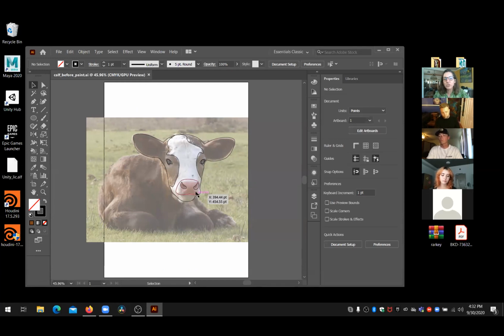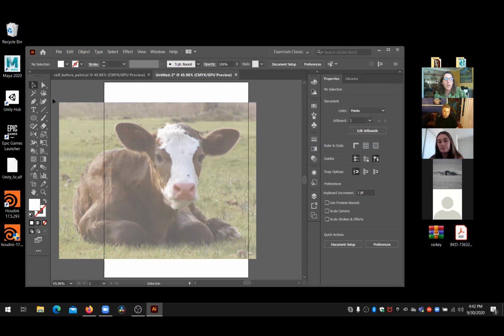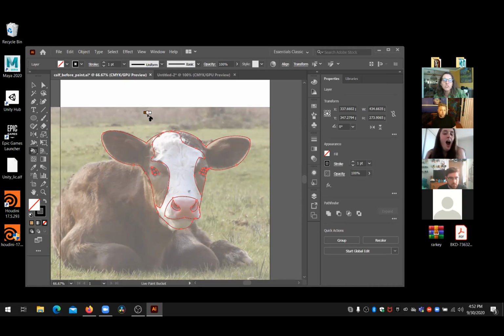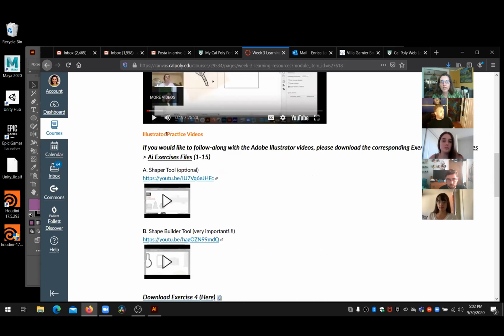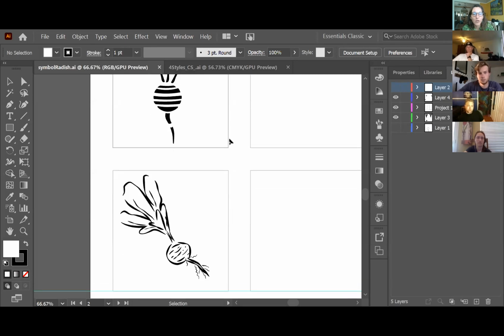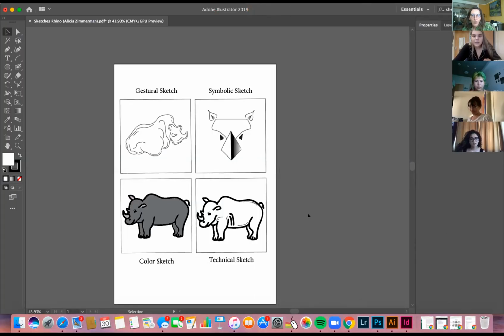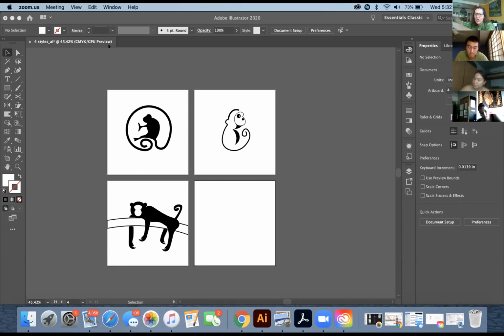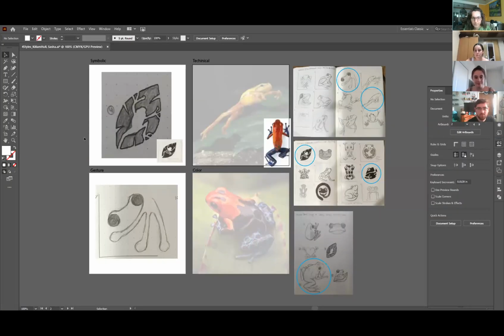Art 182 Class of September 30th with technical demo on color in illustrator